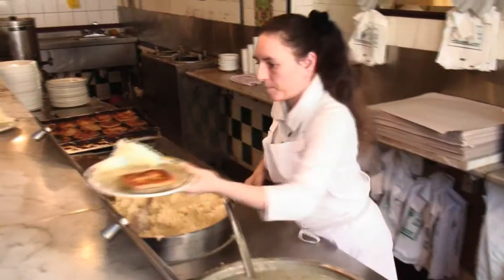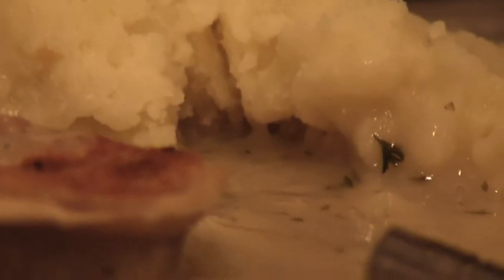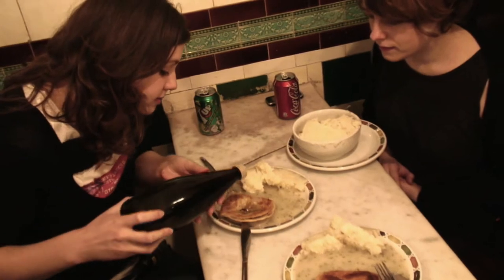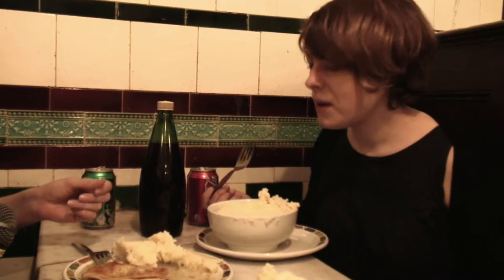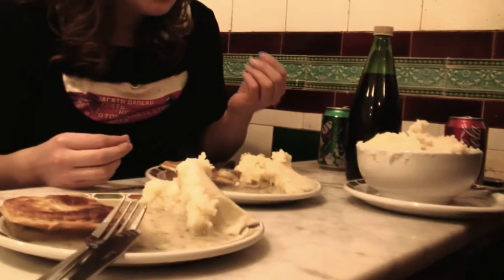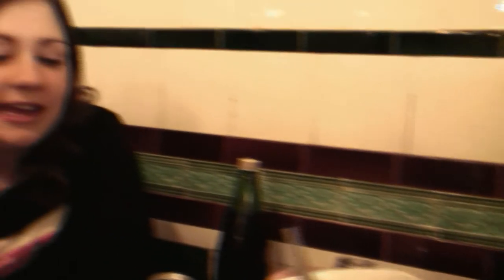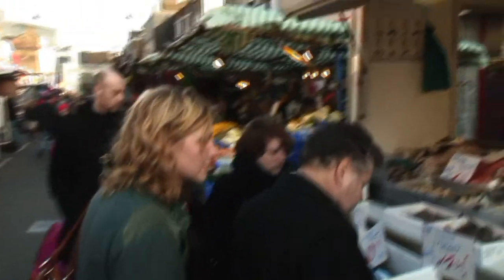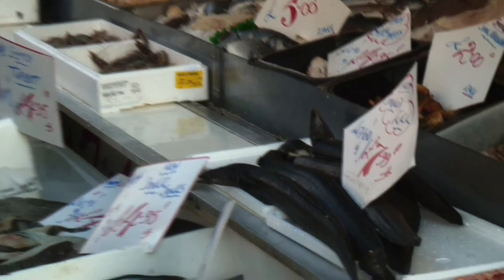The Pie and Mash adventures